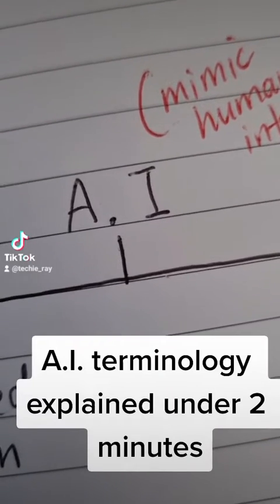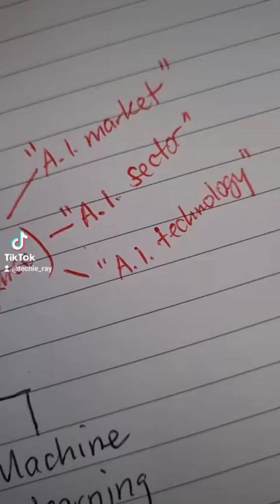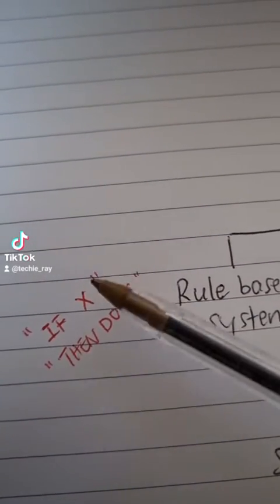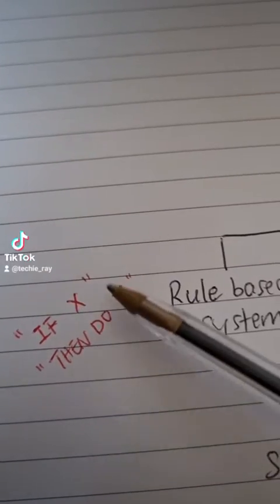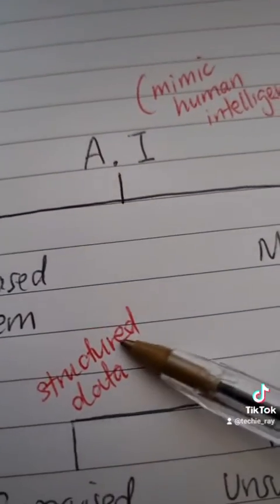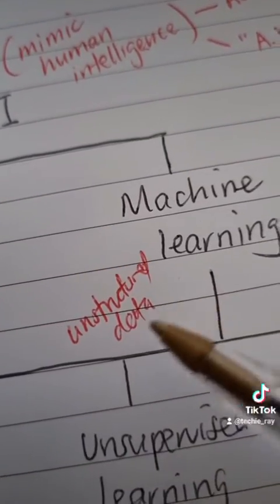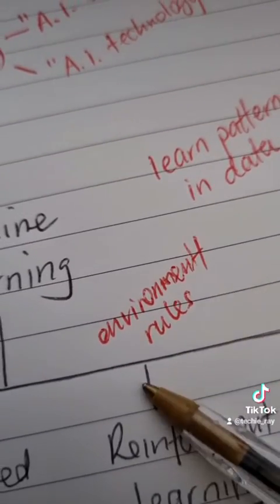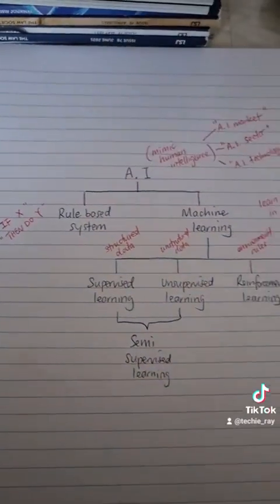Artificial intelligence explained under 2 minutes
AI terminology explained for beginners under 2 minutes.